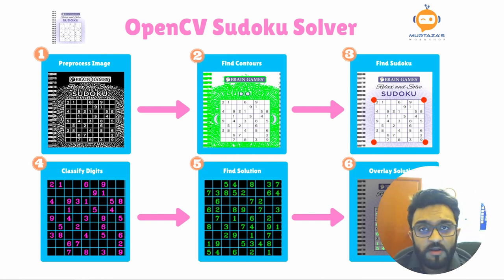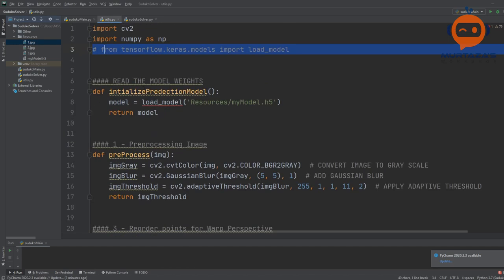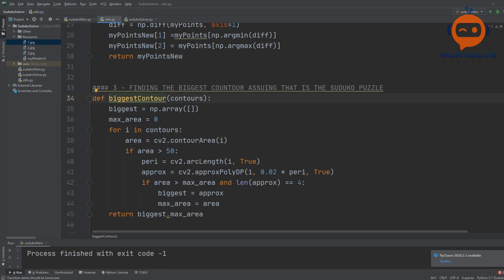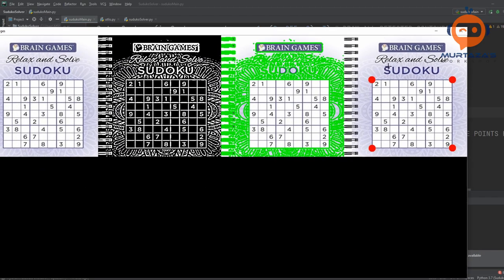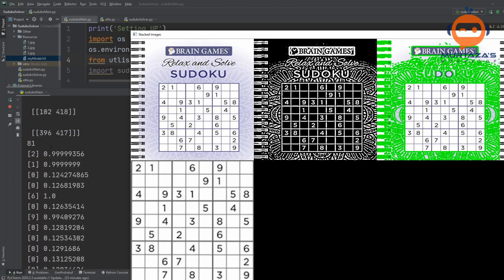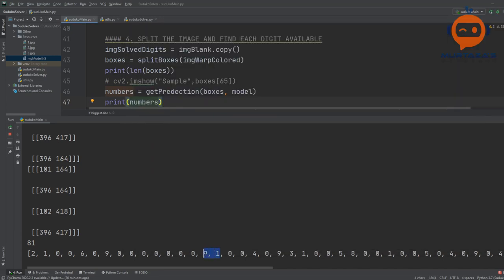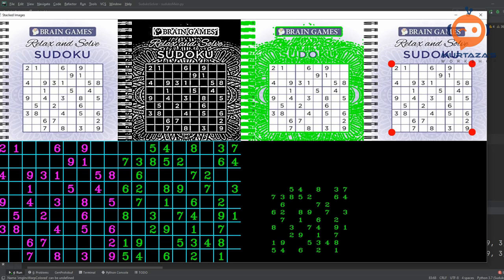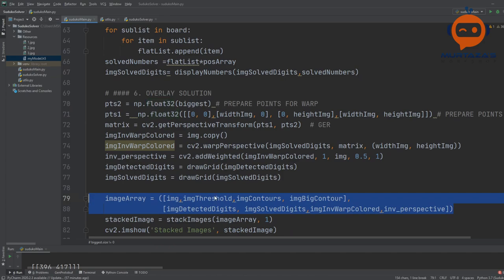OpenCV Sudoku Solver Step by Step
In this video, we will learn how to solve Sudoku problems using OpenCV. We will go step by step so it is easy to follow.

Code and Complete Course:
coming soon

Shout-out to @Tech With Tim whose Sudoku Tutorials helped in this project.

Premium Courses:
✔️ Computer Vision Game Development Course: